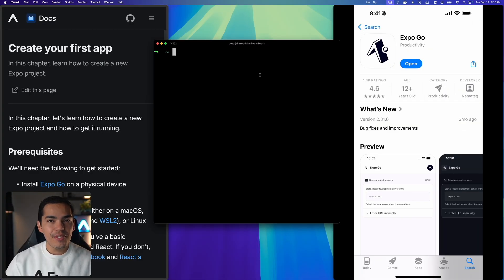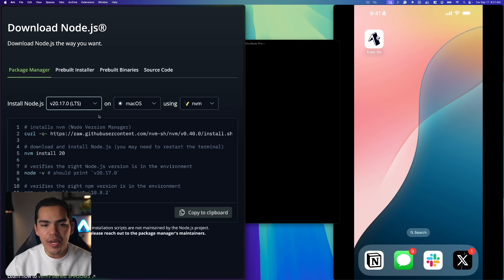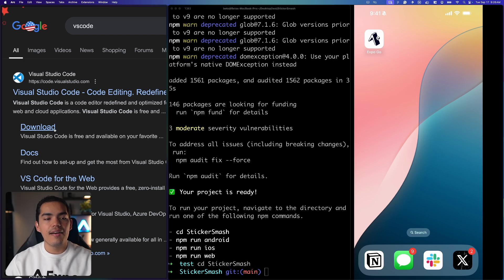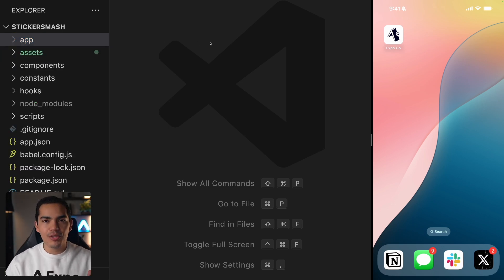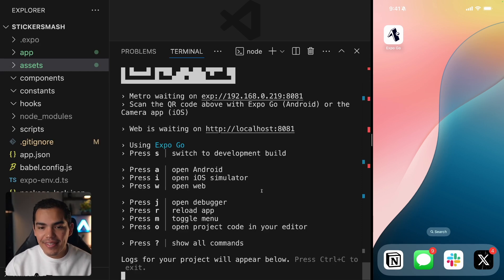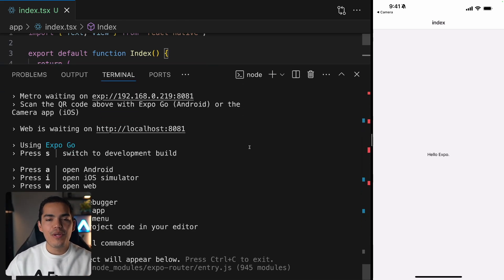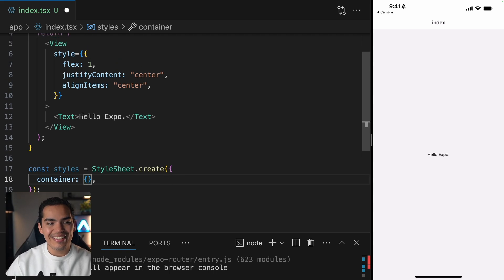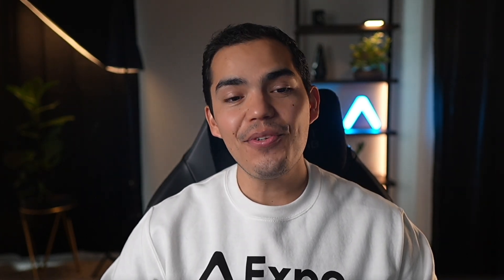How to create your first Expo app | Universal App tutorial #1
Learn how to create your first Expo app in this universal app tutorial video. This video is Part 1 in a 9-part video tutorial series that accompanies the introductory tutorials from our documentation

⌚️  Timestamps ⌚️
00:00 Intro
00:25 Prerequisites
02:31 Initialize a new Expo app
03:32 Download assets
04:15 Run reset-project script
05:19 Run the app on mobile and web
06:32 Edit the index screen
09:14 Summary